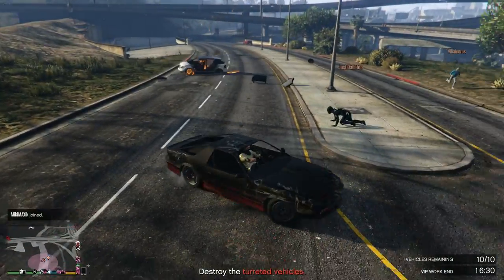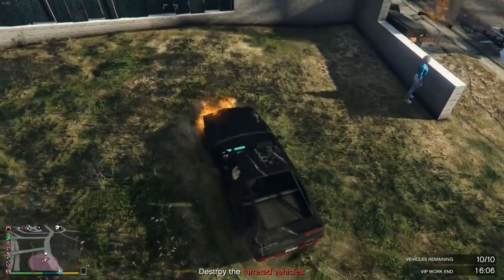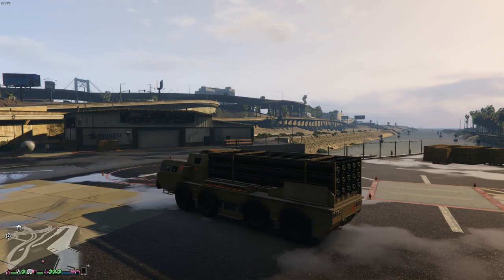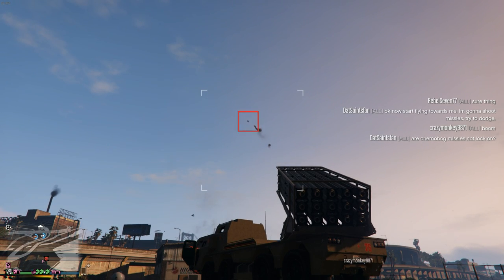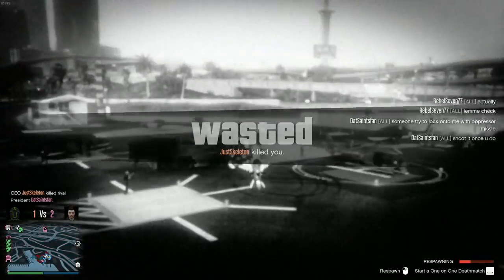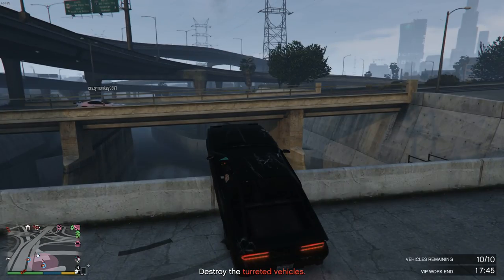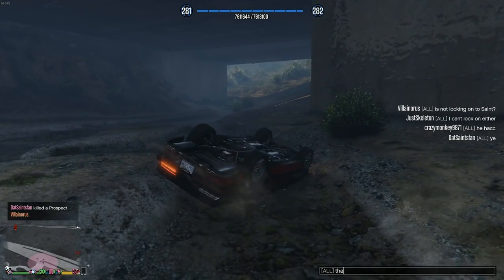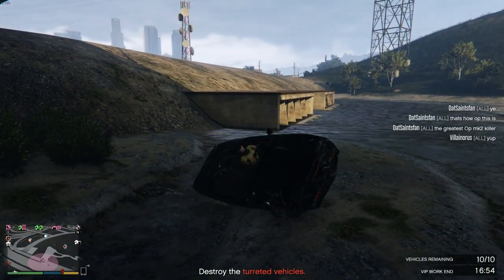Top 5 Ways to BEAT the Oppressor Mk2 in GTA Online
Top 5 Ways to BEAT the Oppressor Mk2 in GTA Online (2019)